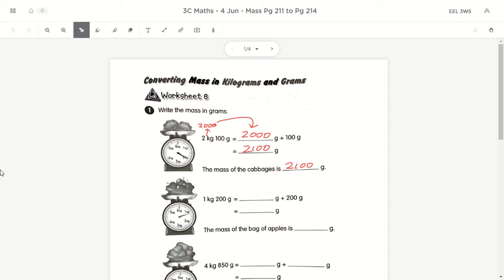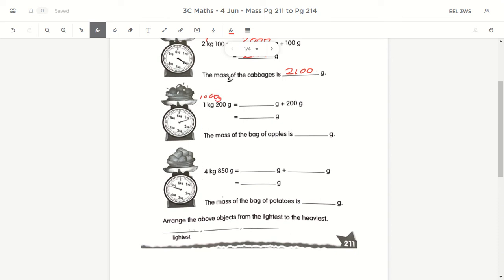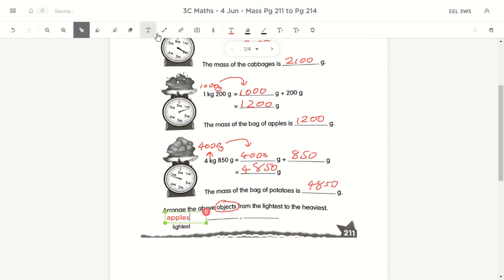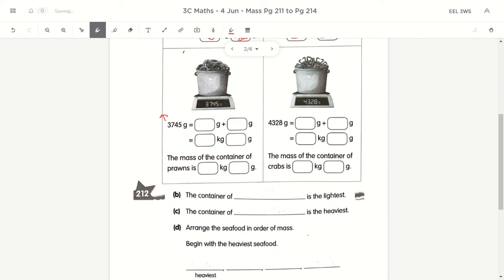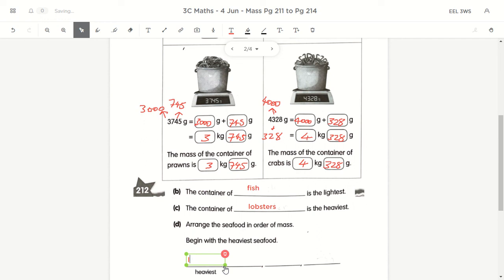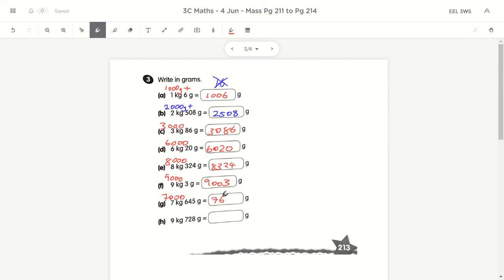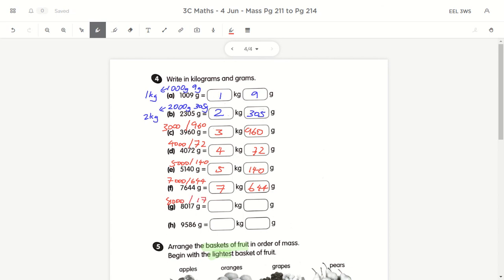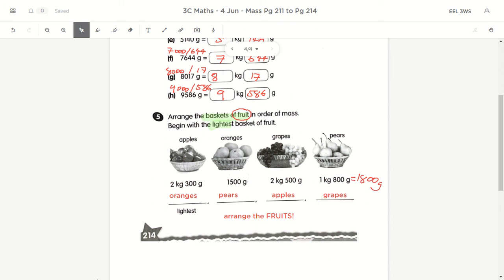5 Jun - Answers for Mass Pg 211 to Pg 214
In this video, we will be discussing the answers for Pg 211 to Pg 214 of Mass worksheet!

Make sure you complete the corrections as you watch the video!